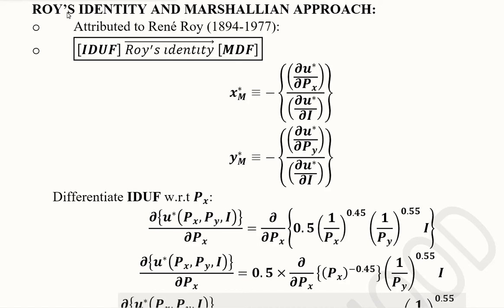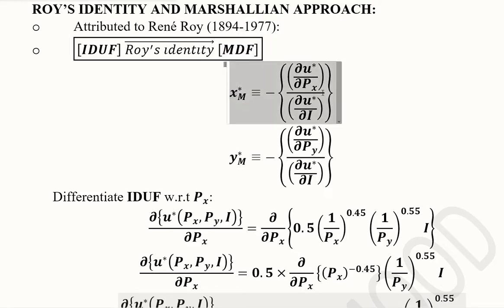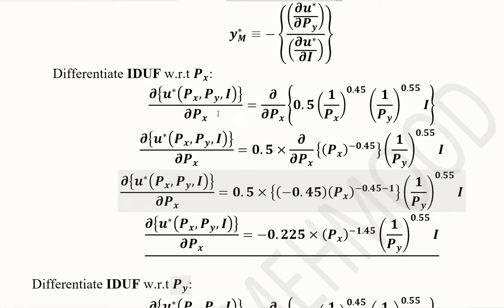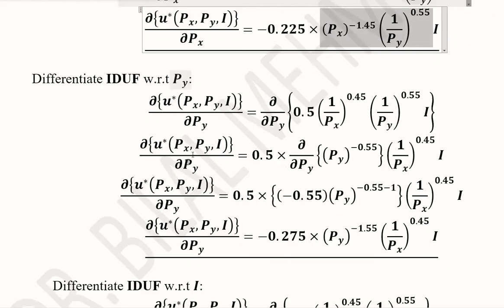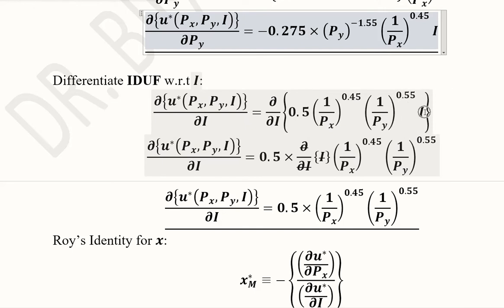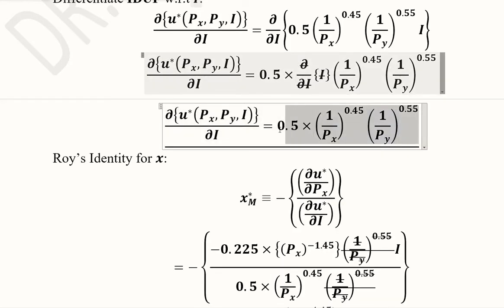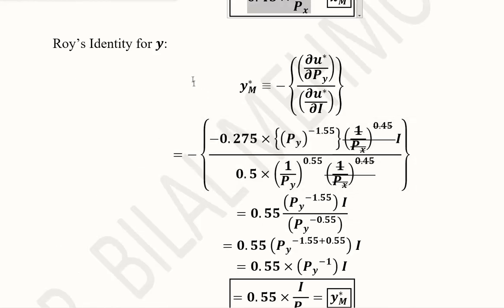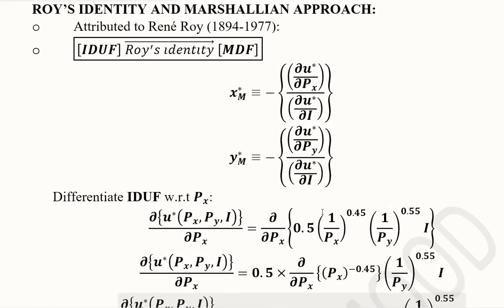Roy's Identity, Indirect Utility Function & Marshallian Demand Function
This video mathematically introduces the Roy's Identity to find the Marshallian Demand Function via Indirect Utility Function.

Regards,
DBM,